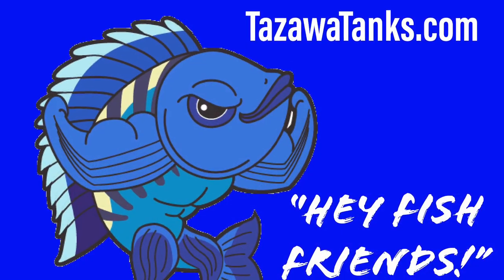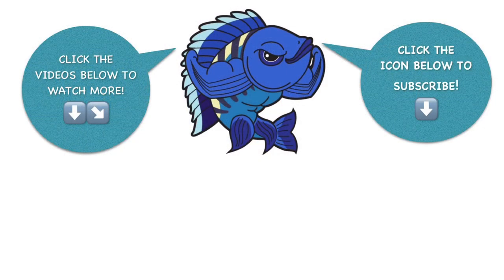Do You Need an Air Pump In Your Aquarium?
I often get asked about having an air pump in an aquarium. In this video I share a few reasons why an air pump in your fish tank will benefit you.